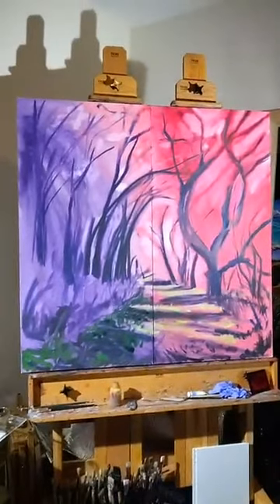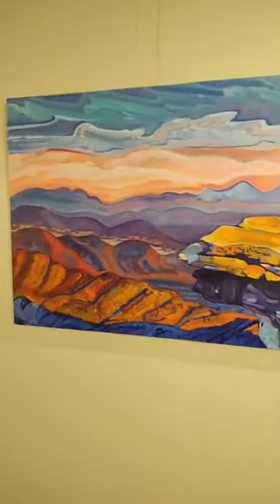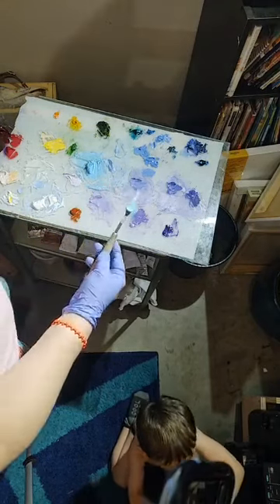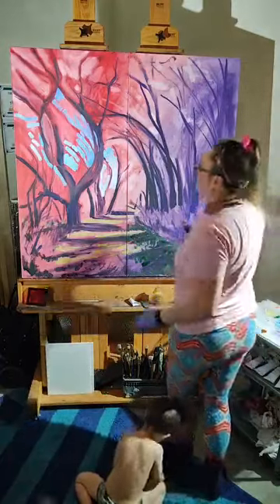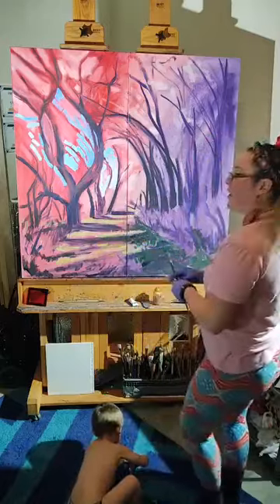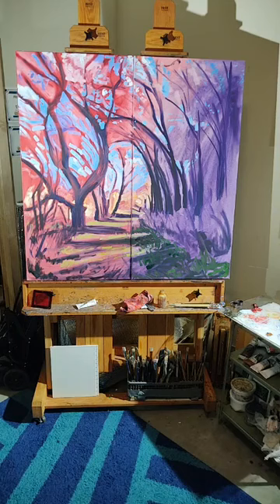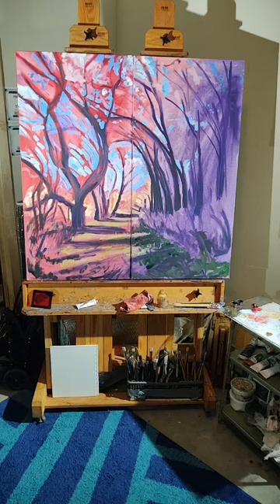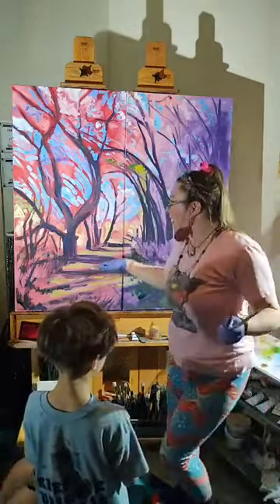JAZZERDANCEAPAINTATHON 2!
The second video from my Facebook Live JAZZERDANCEAPAINTATHON Series!

Grab a beverage, come and dance and paint along with me if you wanna! No matter what- let's PARTY!